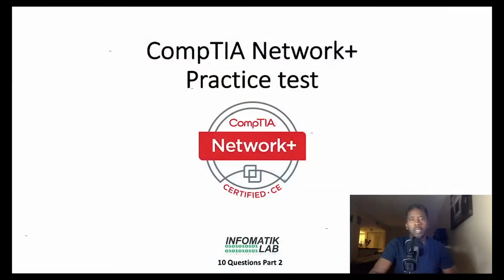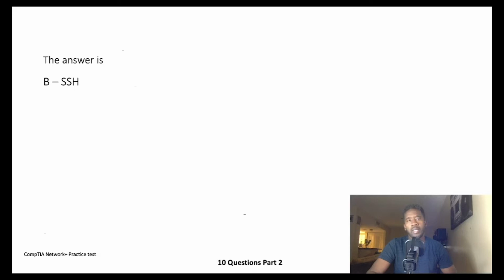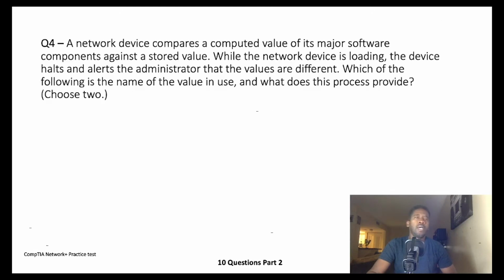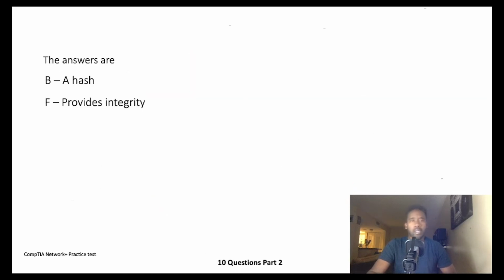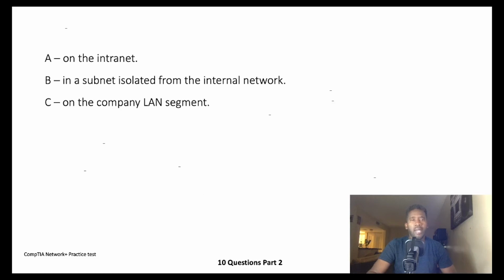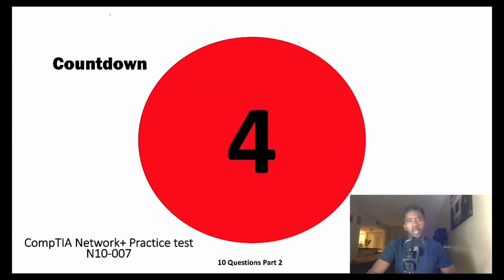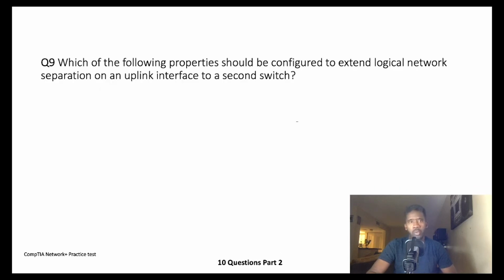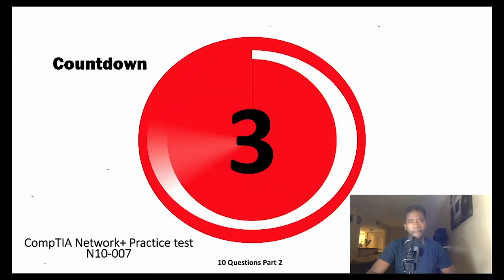CompTIA Network+ N10-007 part2 practice exam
Are you getting ready for the Comp TIA Network+ Exam? Need some extra help? Prepare for your exam using my Informatik lab CompTIA study videos. I have designed these videos to help you acquire the skills and knowledge you need to pass your exam. I passed and so can you!

*If you have any questions, comments or suggestions feel free to drop them below in the comment box.